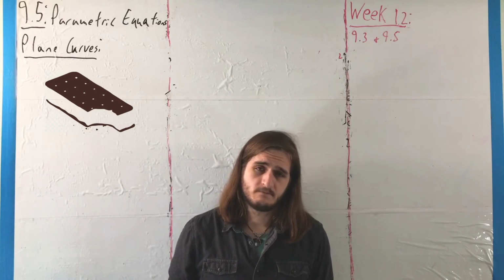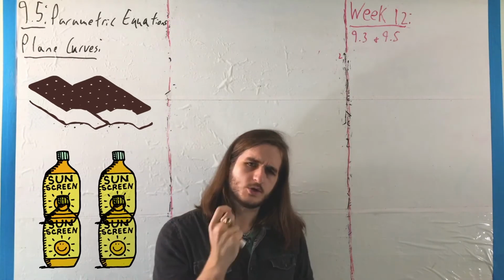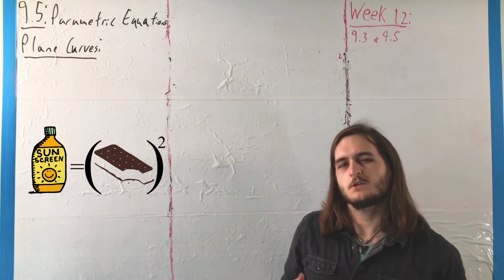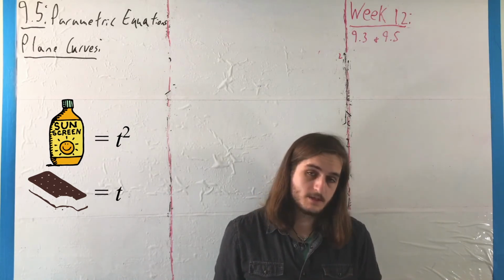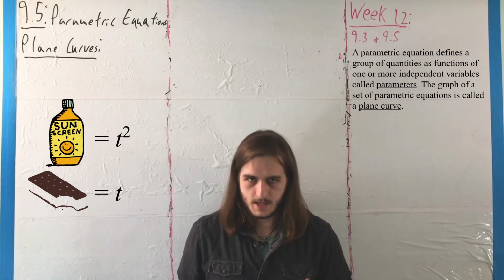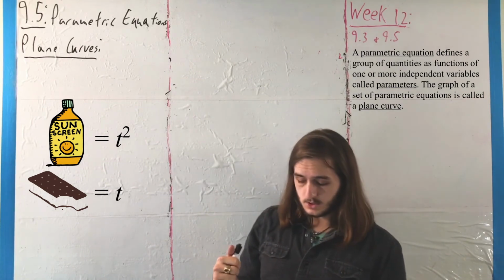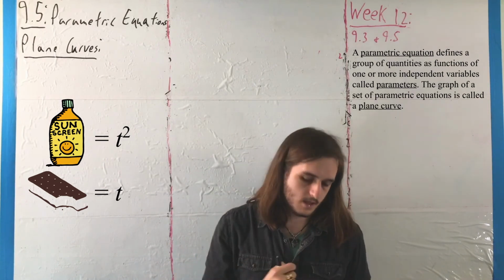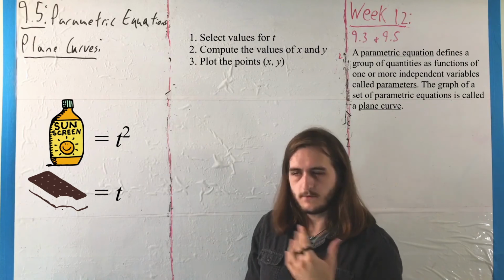9.5: Introducing Parametric Equations & Plane Curves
Put that animation in there for the beginning, as I thought it could use a bit more.